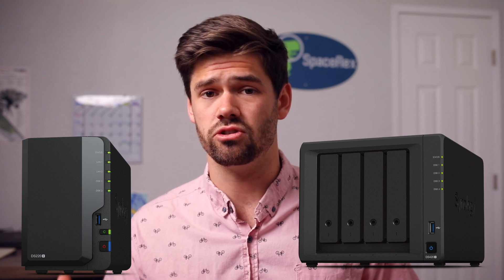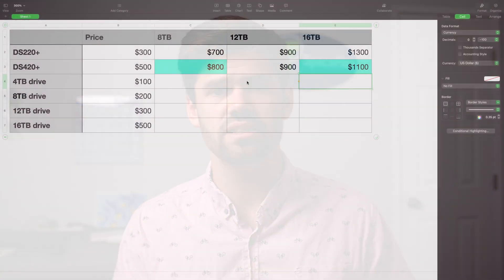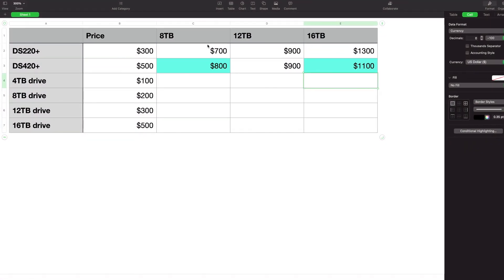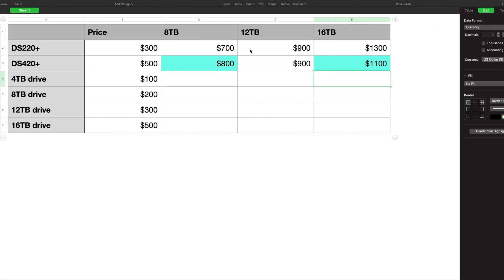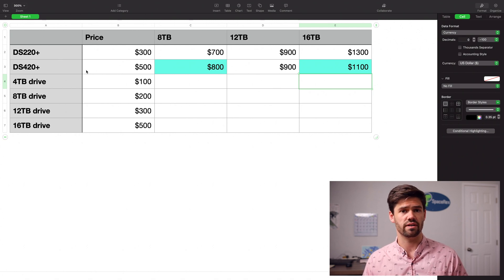Should you buy a Two-Bay NAS or a Four-Bay NAS? - Everything you need to know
NAS units come in a ton of different configurations, with the most common being either a two bay or a four bay unit for the smaller options. This video covers the topics you should look at when deciding between a 2 bay unit and a 4 bay unit, because in many cases 4 bay units can be the better purchase. They allow for greater upgradeability, and can even save you money for the same amount of data stored.

The concepts in this video are applicable to any NAS units, no matter if they are made by Synology, QNAP, TrueNAS, ASUSTOR, etc. This video should help clear up which unit you should buy, and even save you money.

Synology 2 Bay
Synology 4 Bay
QNAP 2 Bay
QNAP 4 Bay
IronWolf Drives